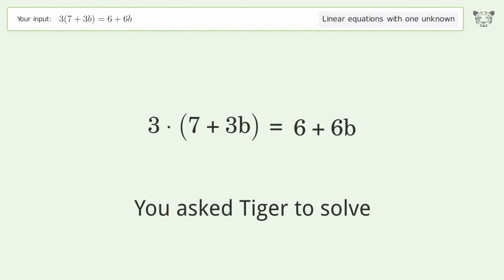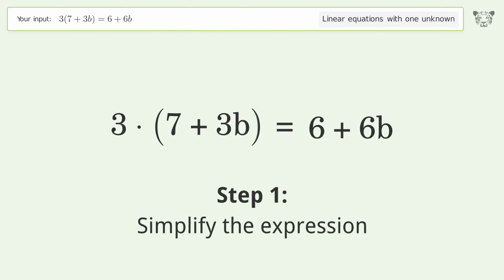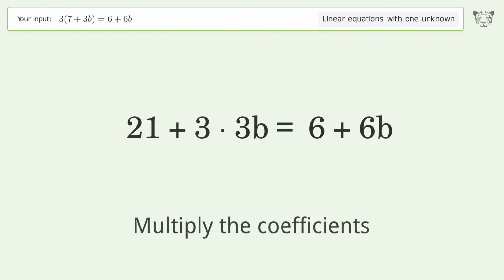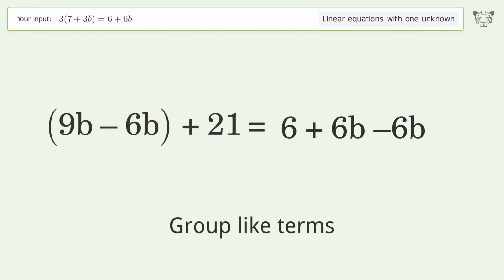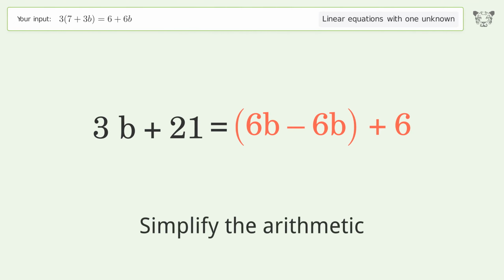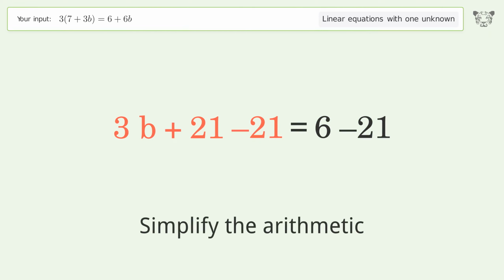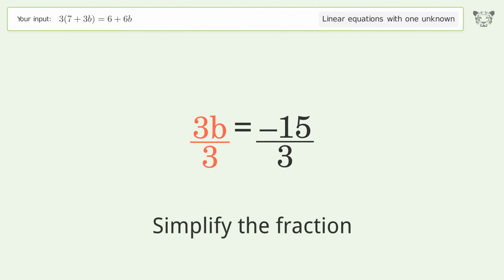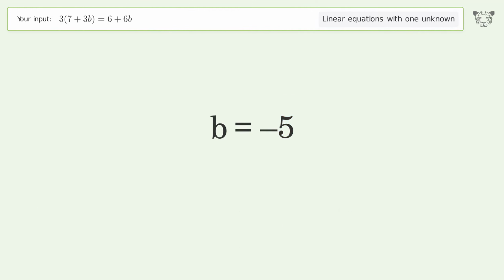Linear equation with one unknown: Solve 3(7+3b)=6+6b step-by-step solution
Solving 3(7+3b)=6+6b using the linear equation with one unknown solver

for a step-by-step and more tips and tricks for dealing with linear equations with one unknown.